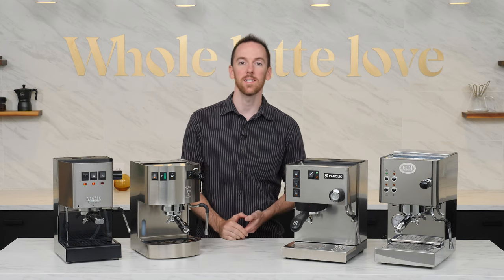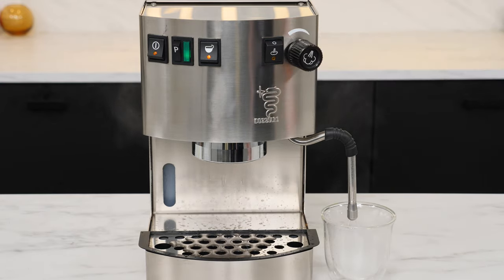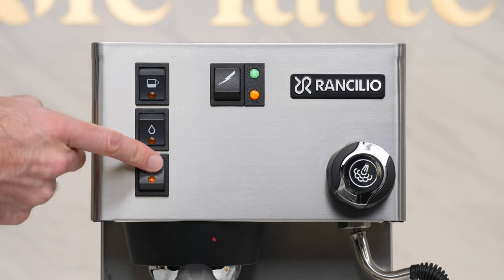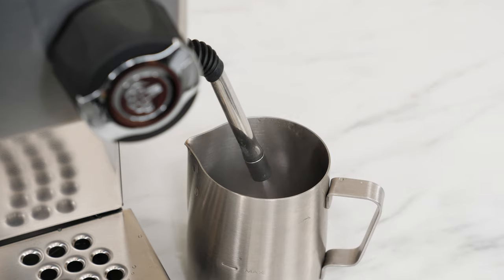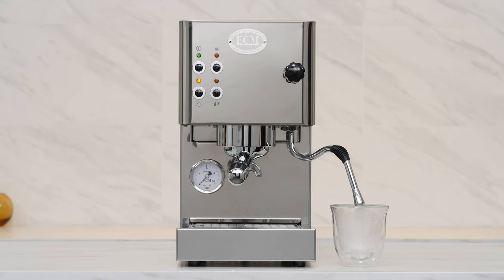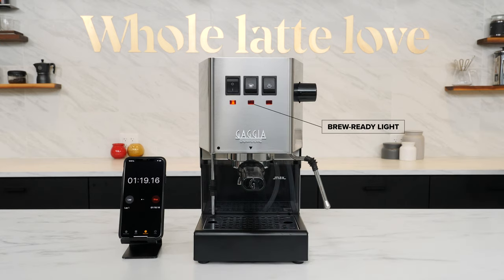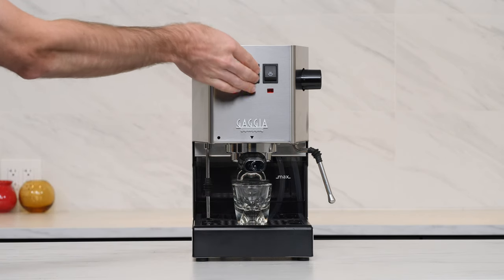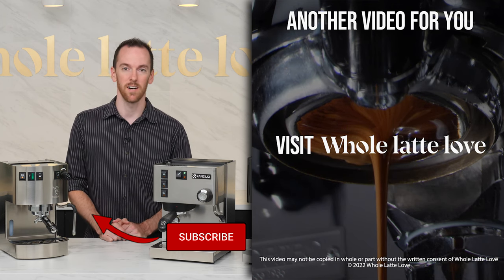Tips and Tricks for Single Boiler Espresso Machines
Single boiler espresso machines are a great first step for home baristas looking to dive into the world of espresso, however they inherently have more limitations than more expensive machine types. In this video, we'll teach you how to squeeze every last bit of functionality out of your single boiler machine without performing any modifications or voiding any warranties. The tips and tricks presented in this video apply to most machine-grade single boiler machines such as the Gaggia Classic Pro, Bezzera Hobby, Rancilio Silvia, ECM Casa V and more. If you're not sure if these techniques will work on your machine, try it and find out!

0:00 Intro
0:56 Tip #1: Pre-Infusion
2:19 Tip #2: Early Steaming
3:56 Tip #3: Make Room
5:43 Tip #4: Temperature Surfing